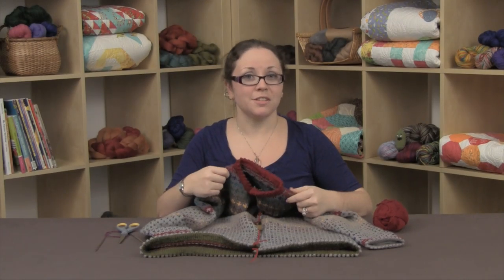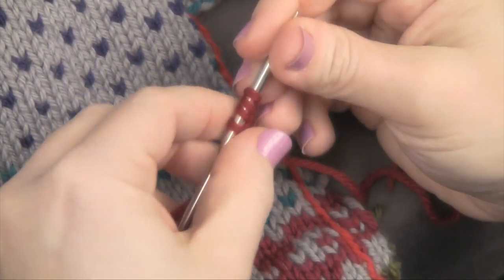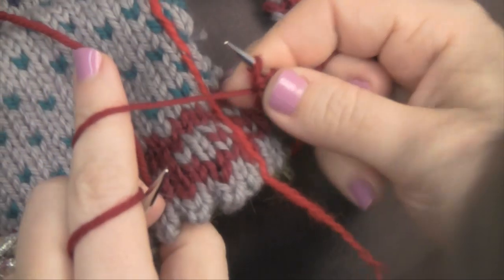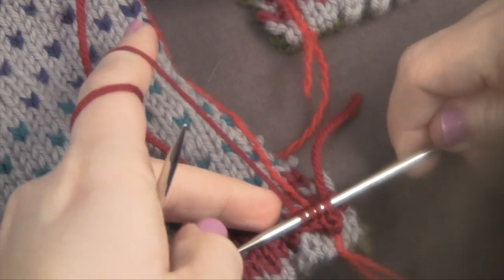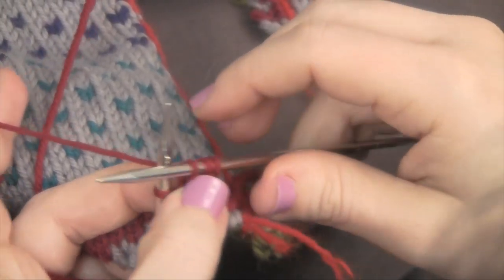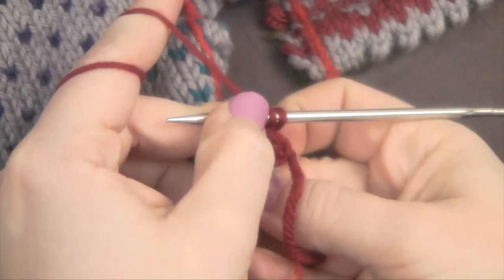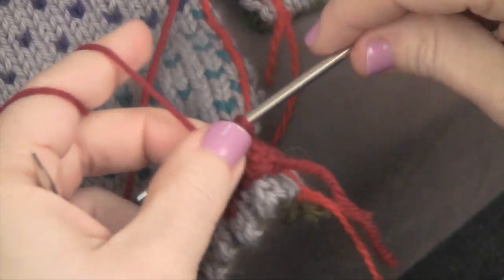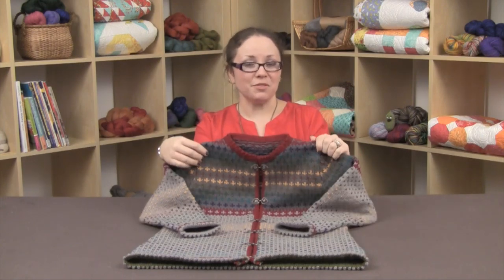Sweater Finishing Part 4: Applied I-Cord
So you've just finished your knitted sweater - now what? Now comes the fun part: you get to do the finishing! In the fourth and final video of this 4-part tutorial series, Kerin shows you how to work an applied i-cord around the edge of your sweater or cardigan.